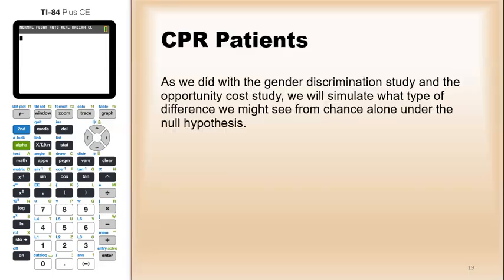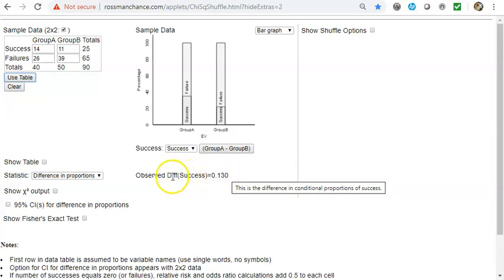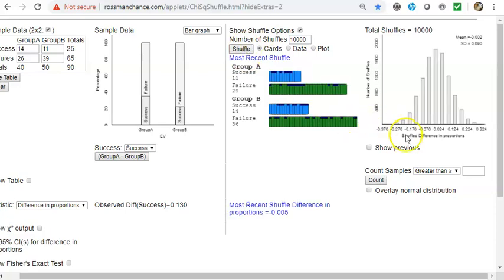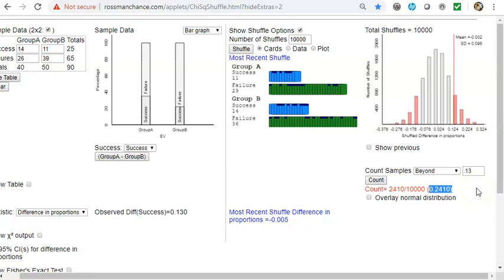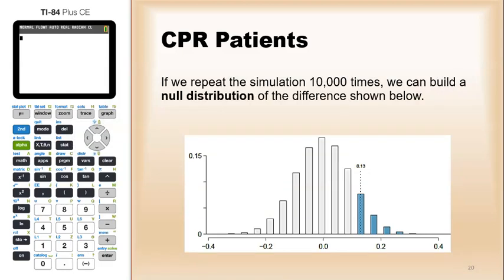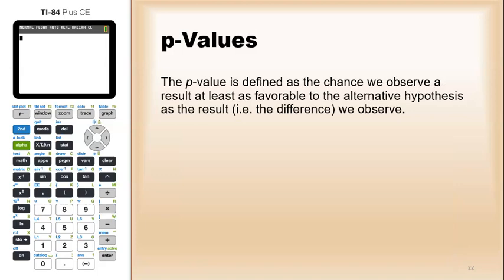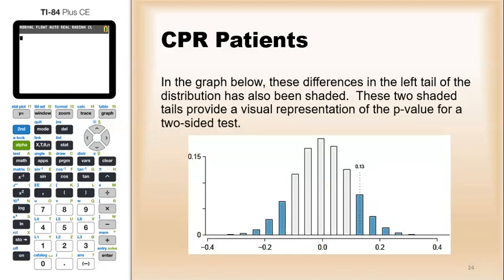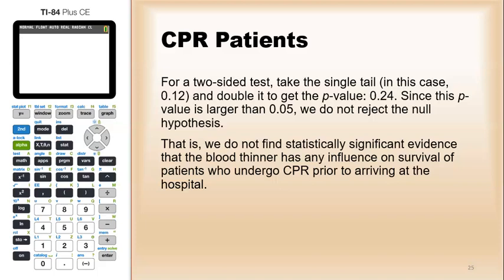20 4 Simulating the Study